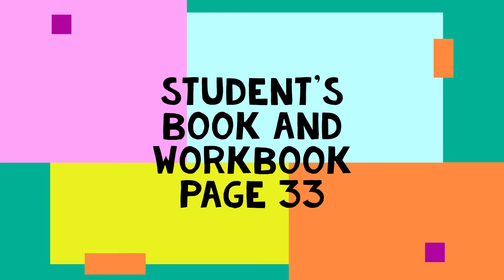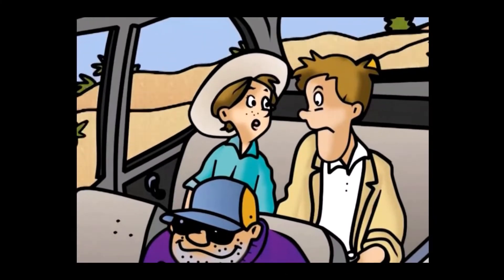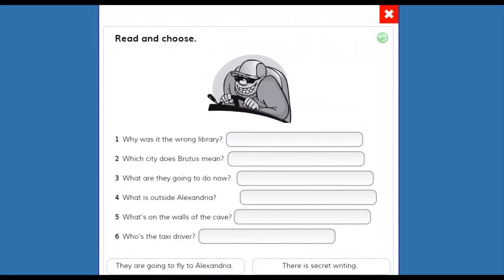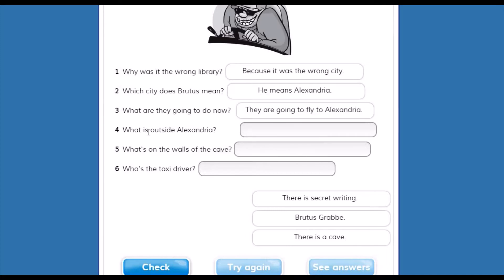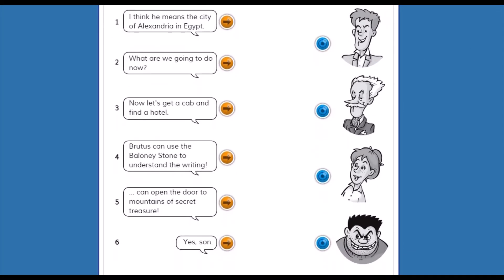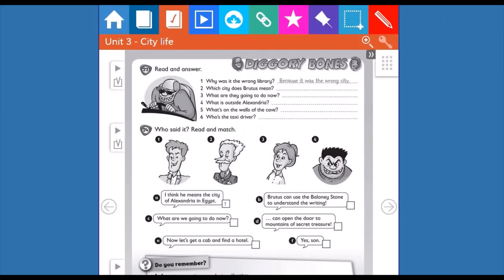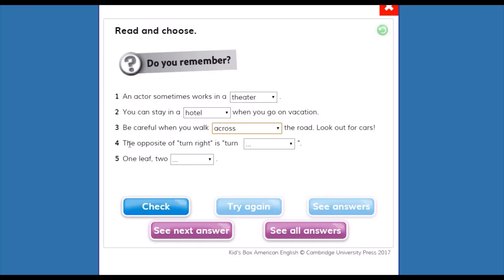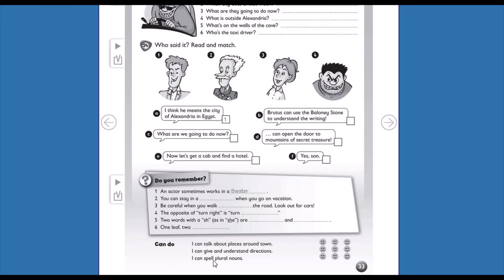Diggory Bones unit 3 / 5th grade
Semana del 11 al 15 de mayo